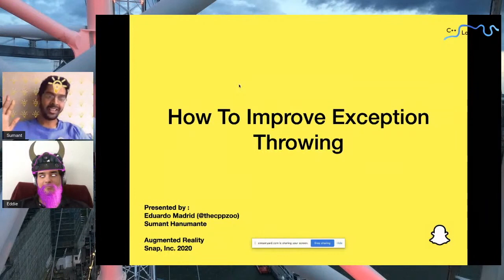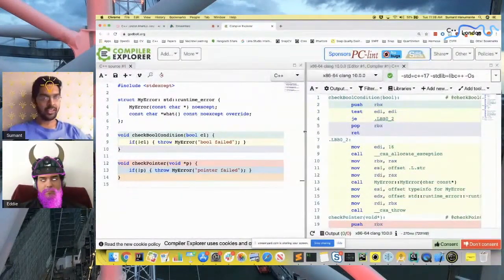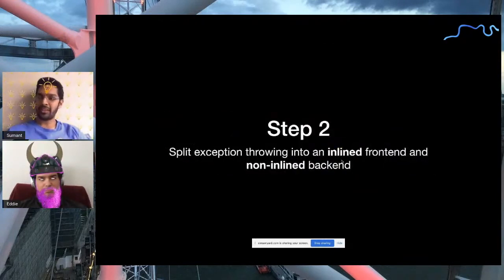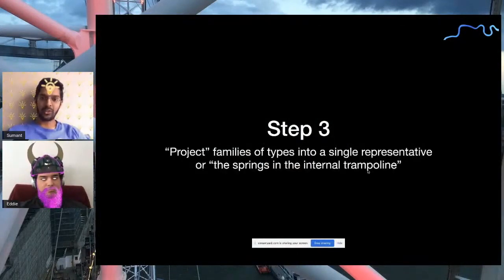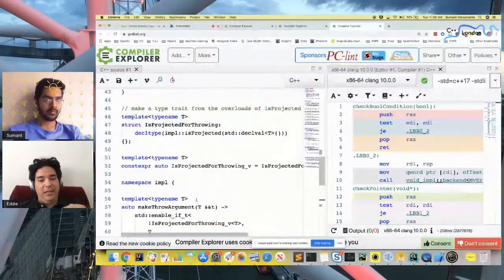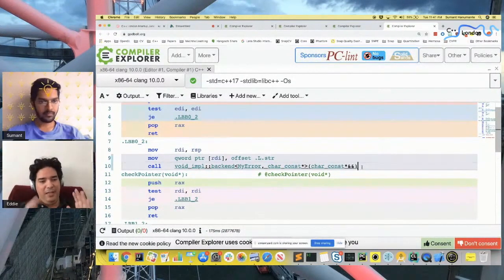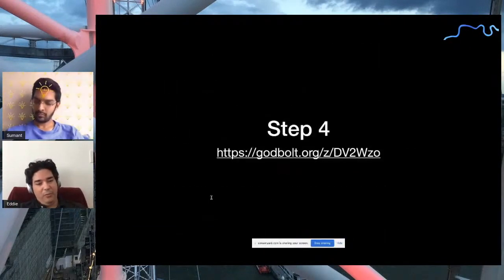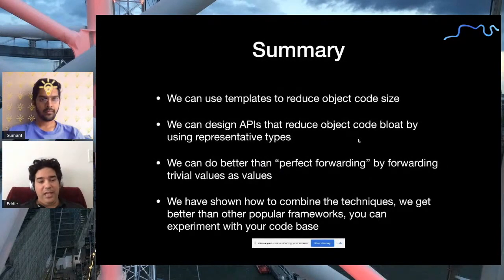How To Improve Exception Throwing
Exception throwing turns into some boilerplate object code that we can reduce by careful choices on what to inline, what not to inline, forwarding trivial types by value and minimizing template instantiations by representing a family of types such as arrays of characters, string views, using a common type such plain character pointers.

The three techniques have more general usability.

Eduardo is a Tech Lead at Snap Inc., the maker of Snapchat working on improving the performance of Augmented Reality lenses.
Sumant is a Software Engineer also on Augmented Reality and Computer Vision.

Recorded as part of C++ London, June 2020